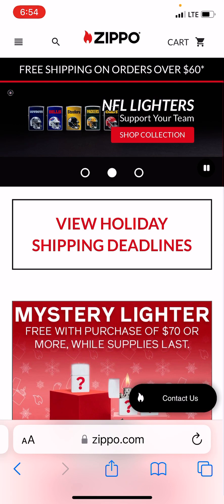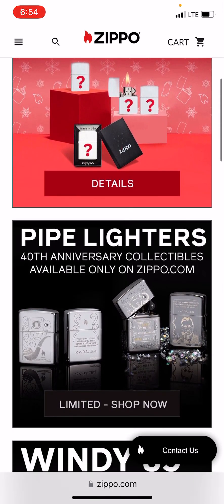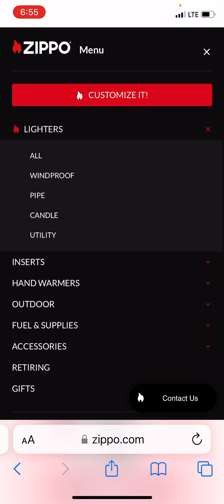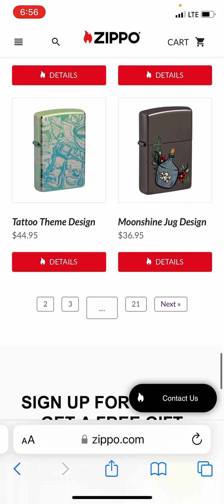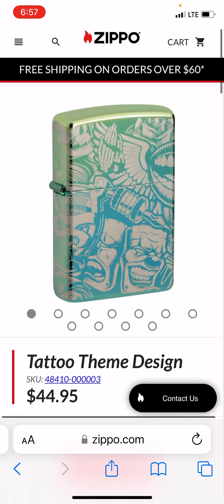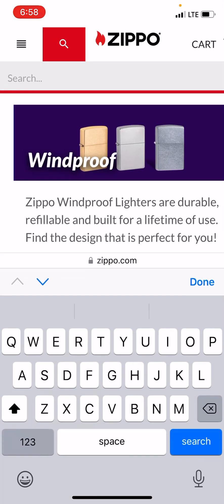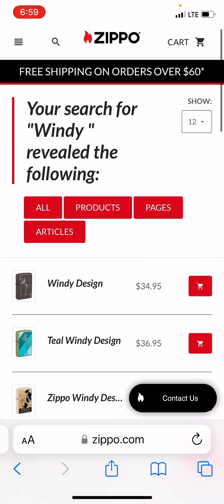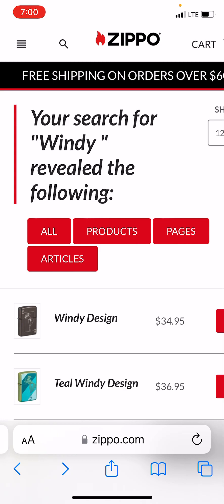Zippo Collecting - Zippo Webpage